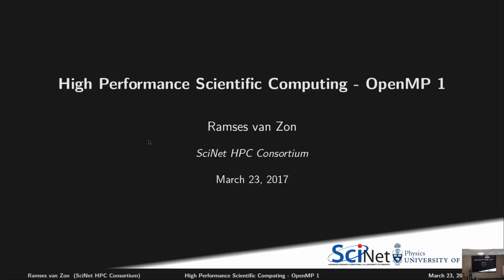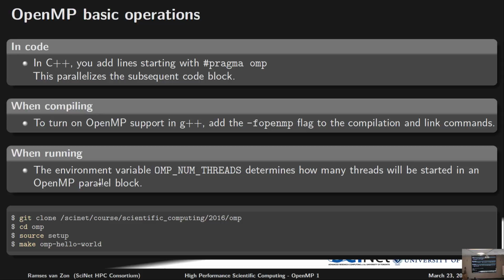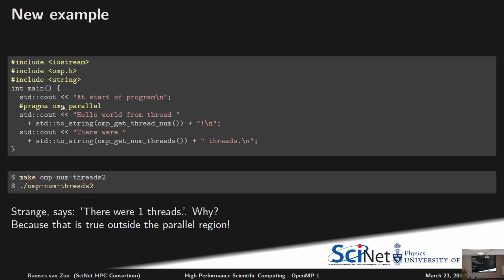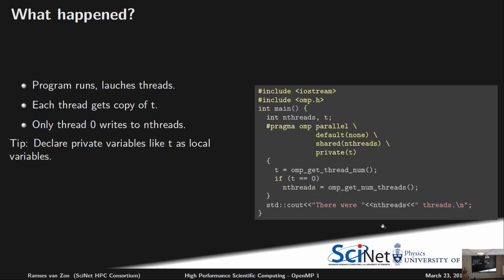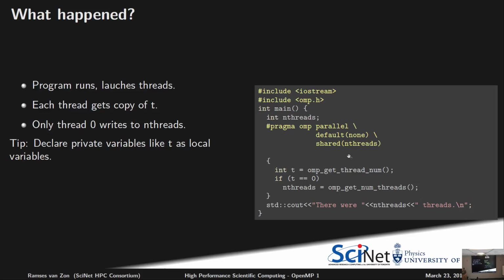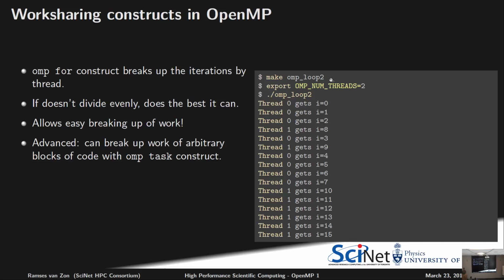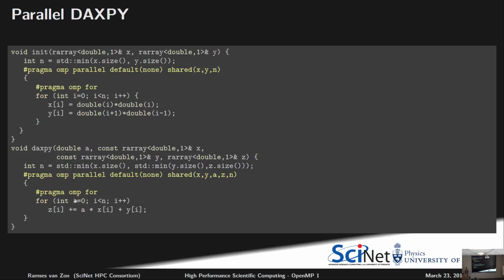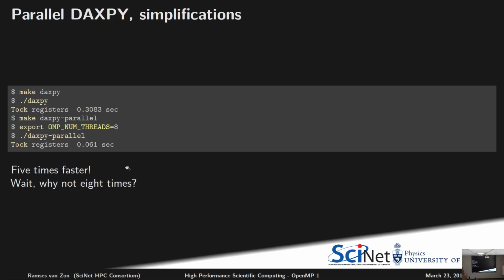Scientific Computing Lecture 12: OpenMP part 1